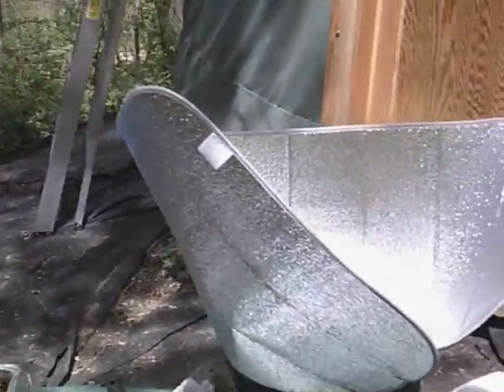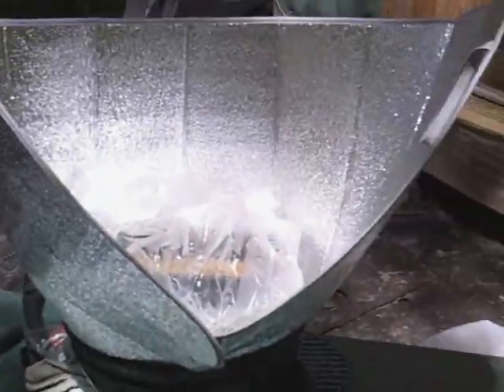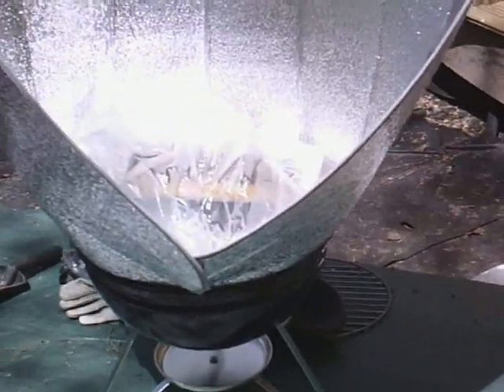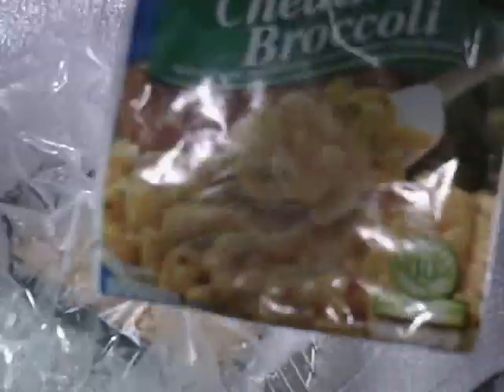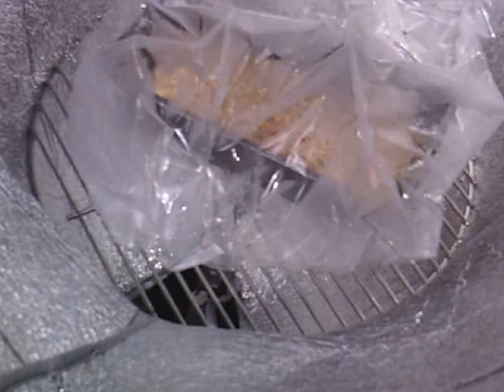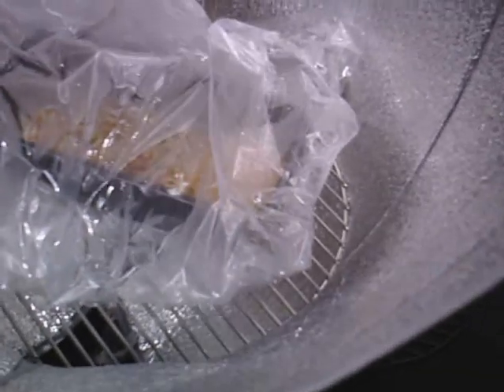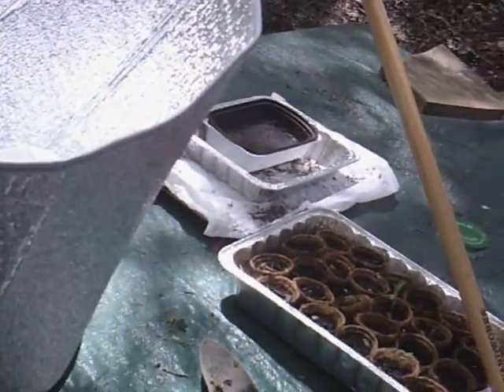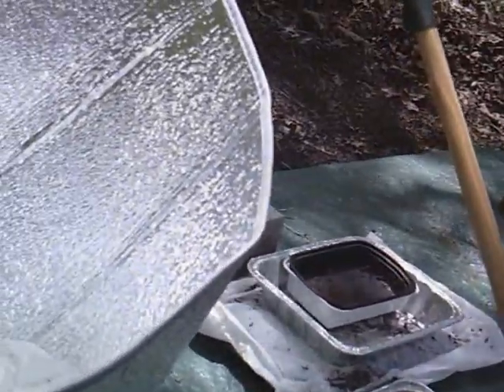Off-Grid John: Department of Power: Cheap Solar Cooker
Just a cheap solar oven made out of an automotive sunshield.  I wish I could take credit for being brilliant enough to come up with the idea, but that credit belongs elsewhere...THIS smart lady, to be exact